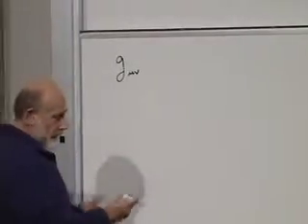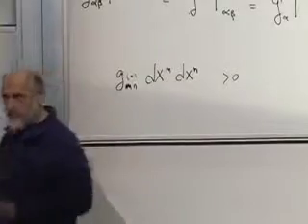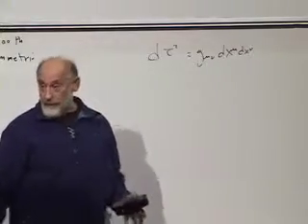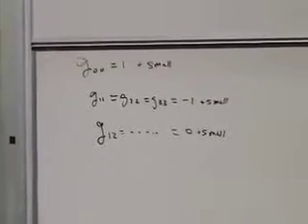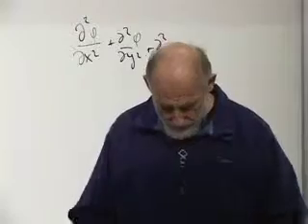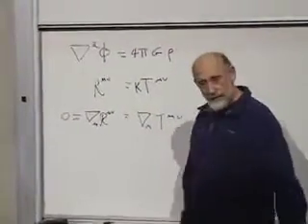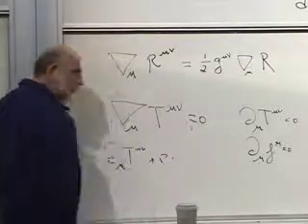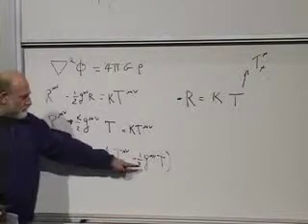Einstein's Theory Lecture 9 November 17, 2008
Gravitation in the Newtonian approximationThe metric tensor is smooth, indefinite, symmetric and invertible. Derive the field equations of relativity in the Newtonian approximation. The Einstein tensor. Einstein's equation relating curvature and the energy momentum tensor.